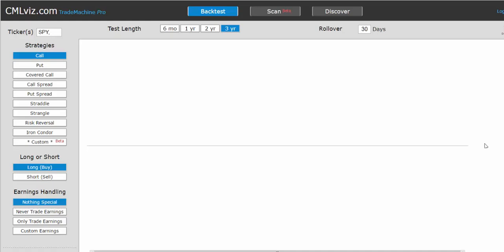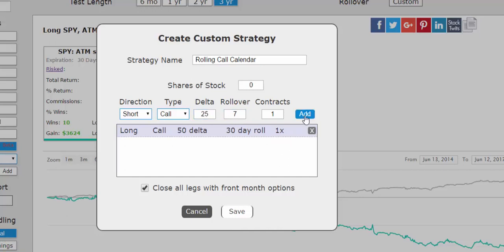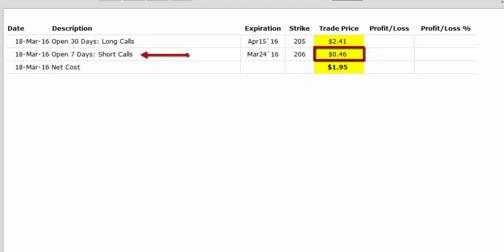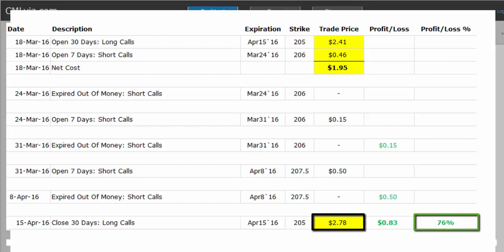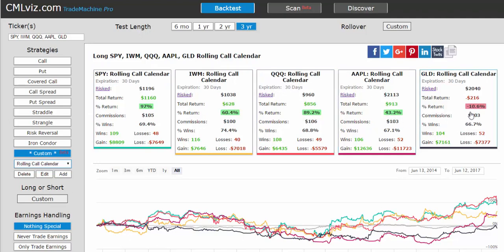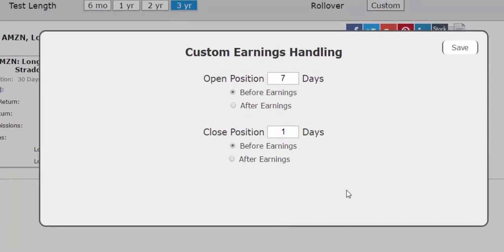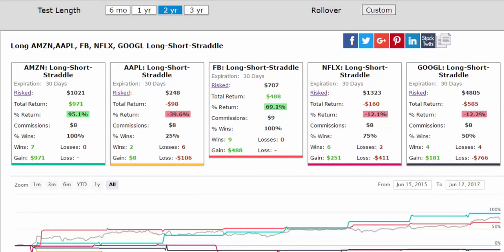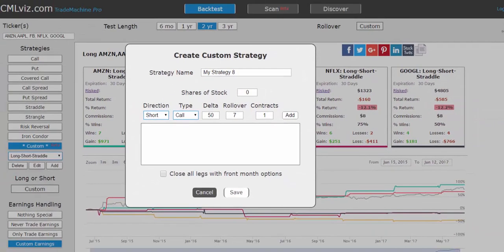Custom Option Strategy Building With the CMLviz.com Option back-tester 6/12/2017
A demonstration of the Custom Option Strategy Building With the CMLviz.com Option back-tester.

Case Study: SPY and Amazon.com Inc (NASDAQ:AMZN)